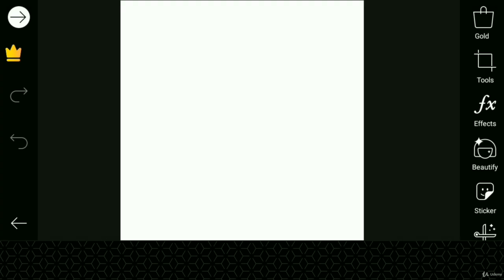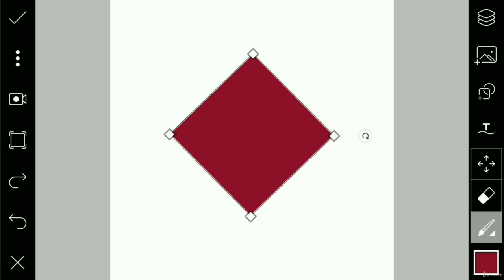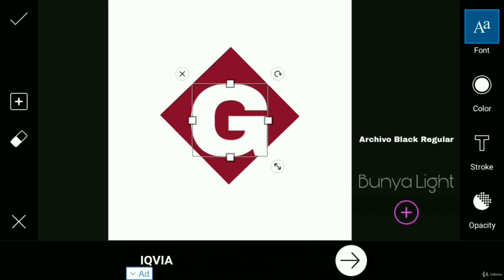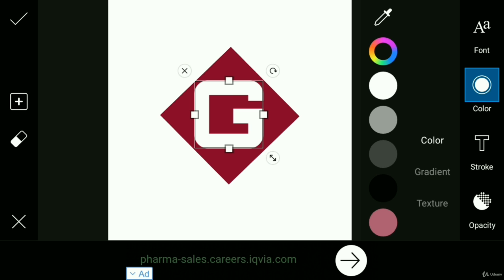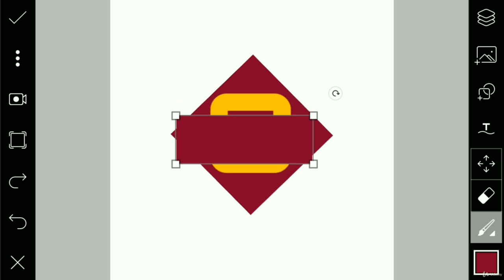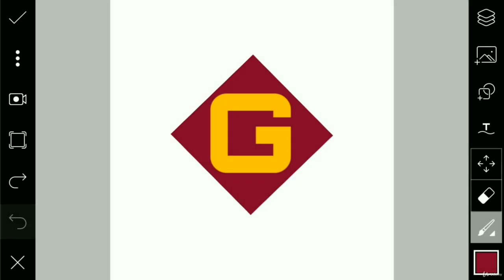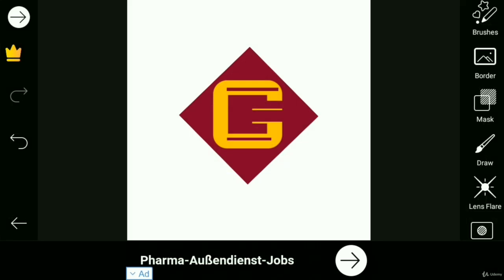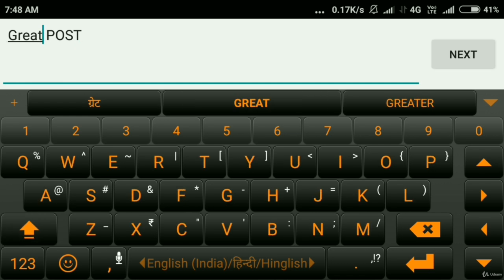3.8 No text logo design tutorial